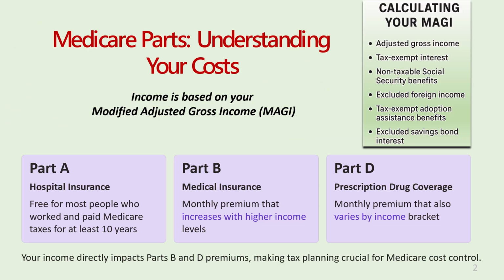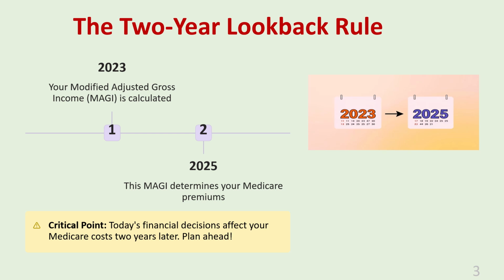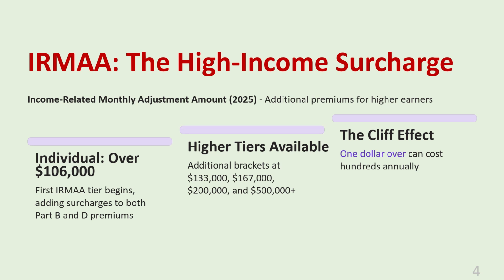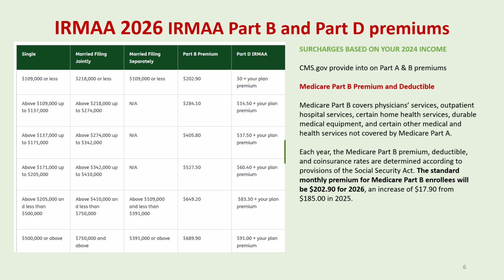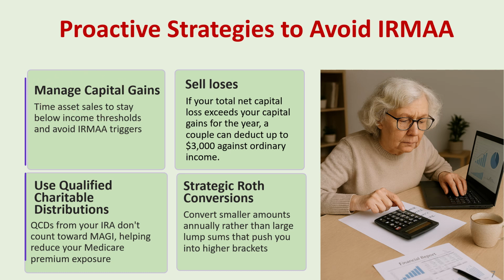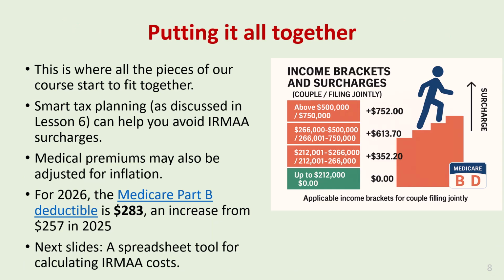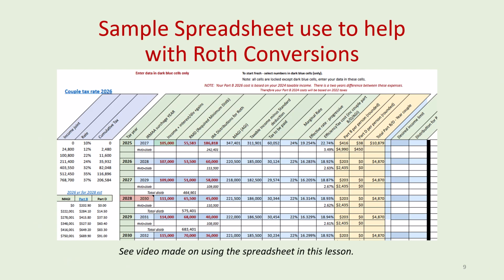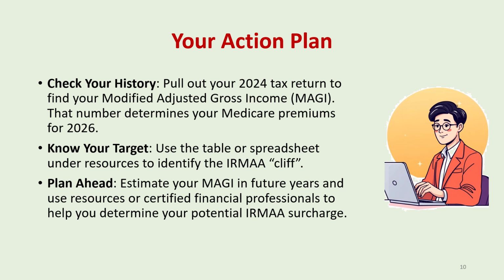Medicare Premiums & Your Income - watch the cliff (L7)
This video provides a crucial overview of Medicare's cost structure, emphasizing that premiums for Parts B and D are directly linked to a person's income. It will specifically explain the Income-Related Monthly Adjustment Amount (IRMAA), an additional surcharge for higher-income individuals, and offer practical tax-planning strategies to help retirees minimize their Adjusted Gross Income and avoid these costly surcharges.

The course includes content, videos, and links to informative websites.

Direct link to lesson 7: Understand the Expenses of Medicare and How Part B and Part D Cost is Based on Your AGI: